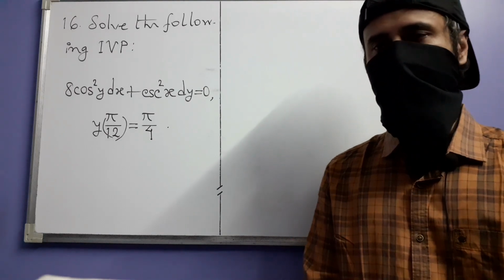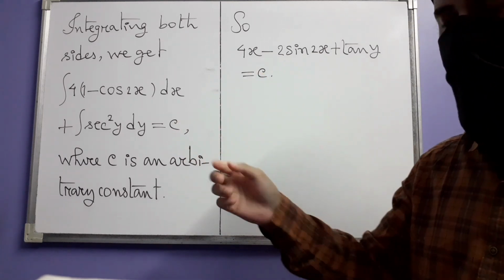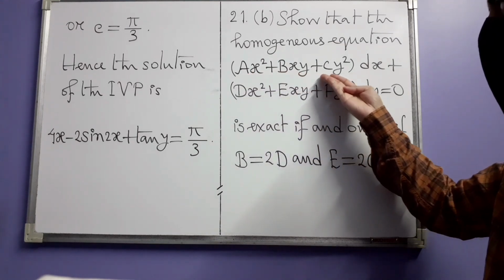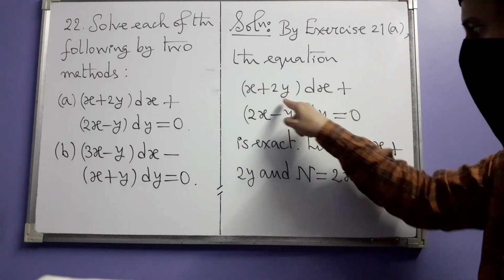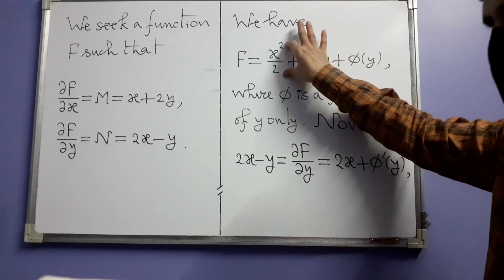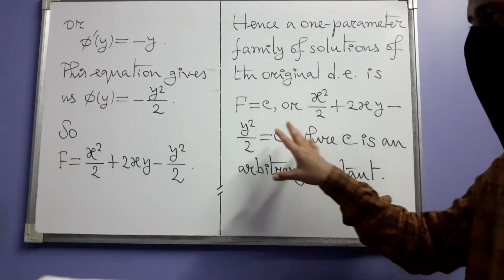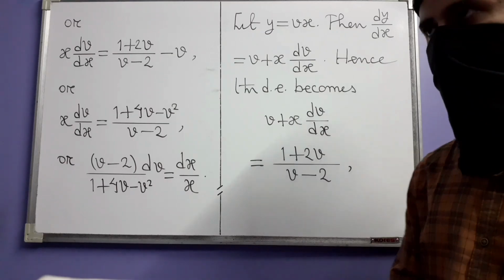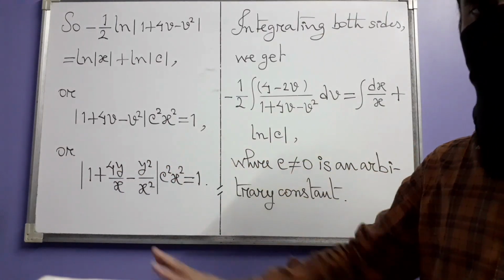Homogeneous Equations (Part 4, Ross)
In this part we solve Exercises 16 and 22. And with this, we end the section. In the next video we will start linear equations.